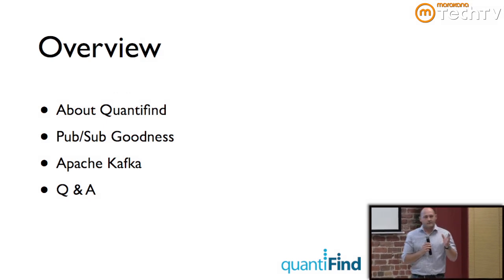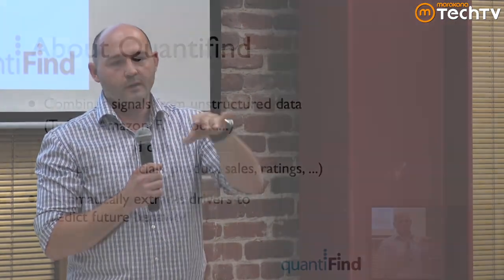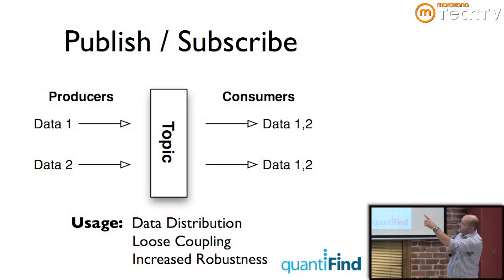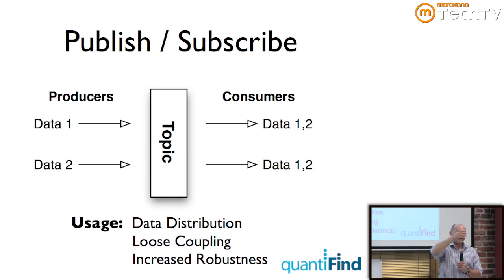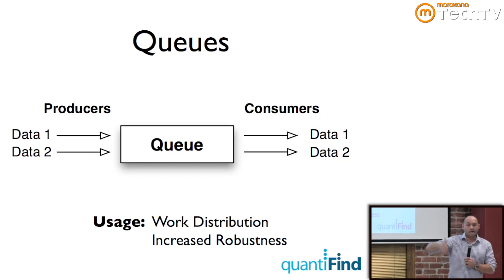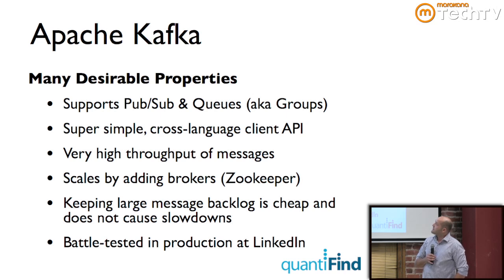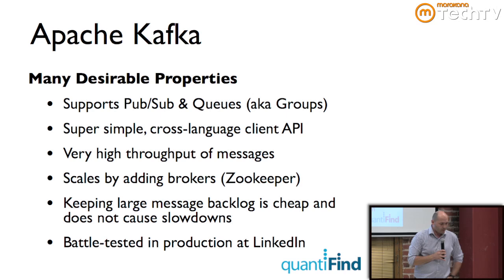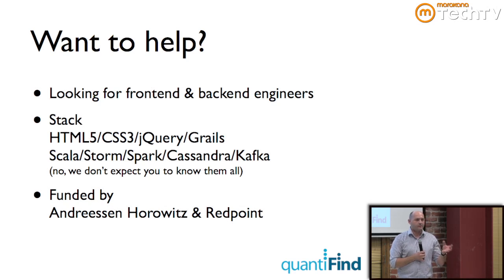Scale with Pub/Sub: Code Social Presentation Series #2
Decoupling components makes your life better, and a pub/sub-based architecture can be applied to many problem areas. Kafka is a great implementation tool that scales well and has a simple, straightforward API.